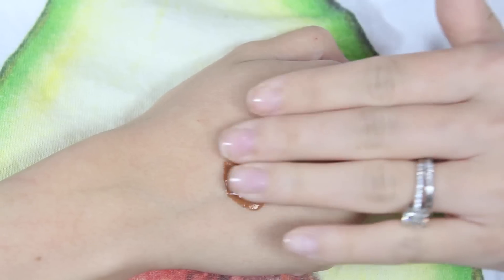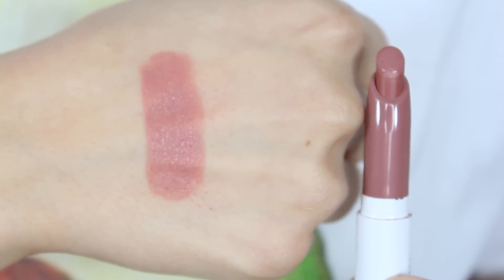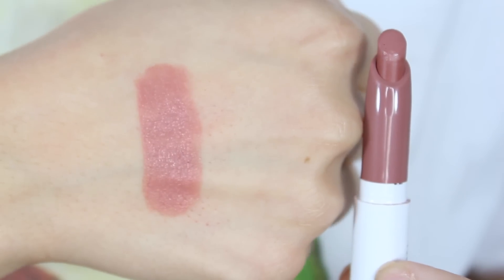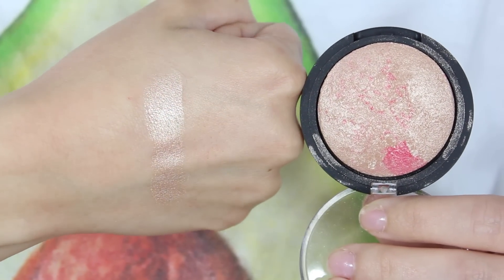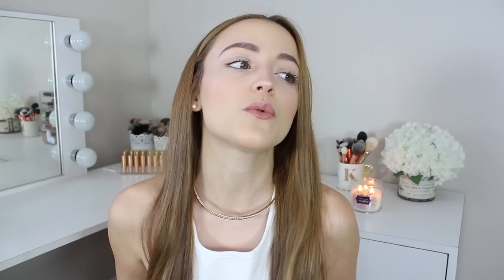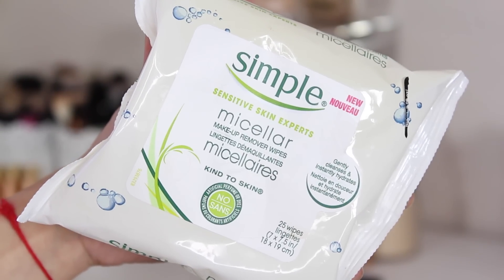May Favorites | 2016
Here are my monthly favorites! I hope you enjoy!

Products I Mentioned:
Bare Minerals Bare Skin Sheer Sun Serum Bronzer
Colourpop Lippie Stix in Aquarius
Nars Summer 2016 Limited Edition Lip Covers (Overheated, Get Dirty, & Do Not Disturb)
e.l.f Baked Blush in Pinktastic
Valentino Donna Perfume
Simple Micellar Makeup Removing Wipes
Sky Organics 100% Pure Organic Castor Oil
Organic Matcha Powder
Seacret Ocean Mist Salt & Oil Scrub

What I'm Wearing:
Top: Forever 21
Earrings: Forever 21
Necklace: Forever 21
Bracelets & Ring: Alex And Ani
Brows: Colourpop Brow Pencil in Dope Taupe
Face: Shiseido Synchro Skin Foundation & Laura Mercier Candle Glow Foundation, Bare Minerals Sheer Sun Serum Bronzer, Nars Laguna Bronzer, Nars Dual Intensity Blush in Sexual Content, e.l.f Baked Blush in Pinktastic
Eyes: Benefit Roller Lash Mascara
Lips: Colourpop Lippie Stix in Aquarius